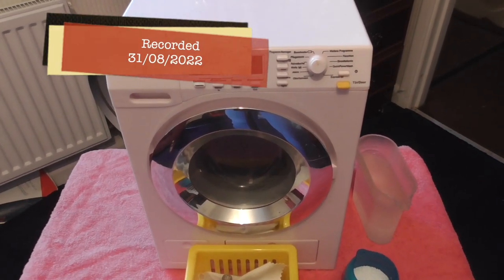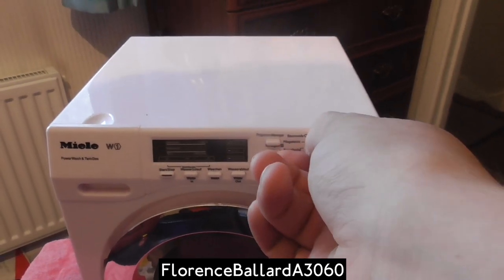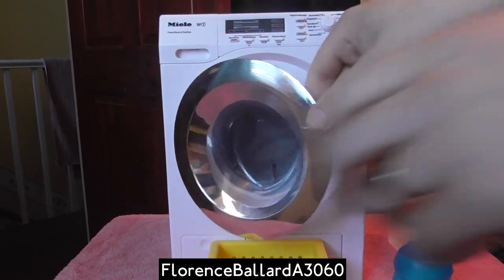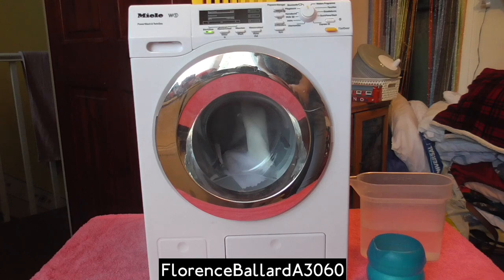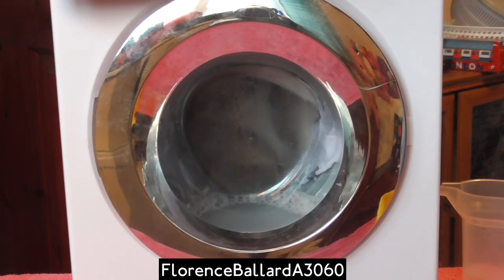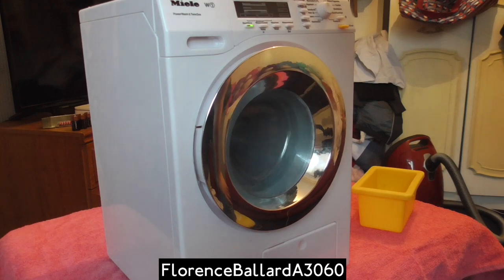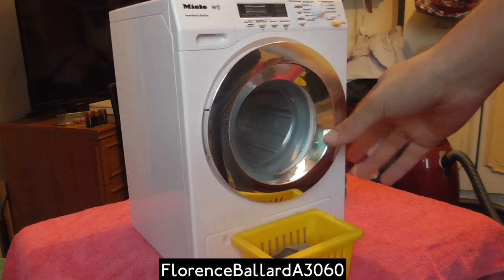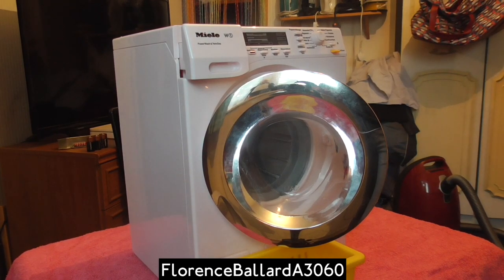Miele W1 by Theo Klein Toy Washing Machine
Here I showcase the latest addition to my Toy Appliances collection. This is another famous replica of a Miele Washing Machine, this one however is of their W1 line. Essentially the same as the 2002 model Softtronic toy, it has some extra features to replicate the W1 models, including play detergent inserts of the Ultra Phase.

Doesn't spin as fast as the originals, but it's a great piece to add to expand my collection.